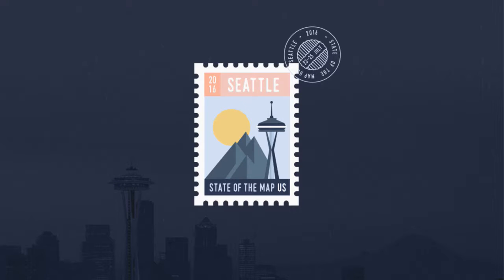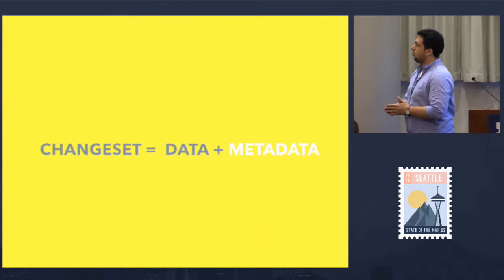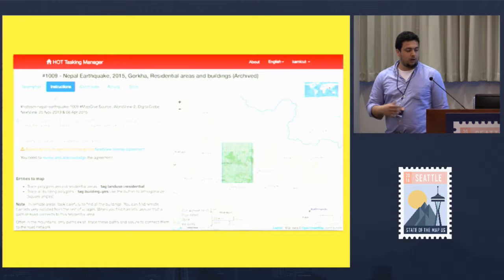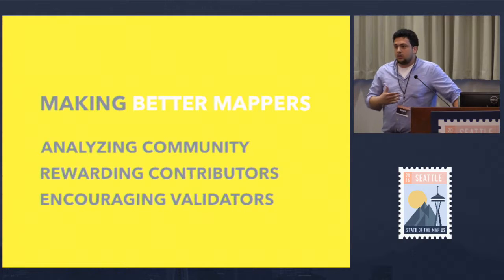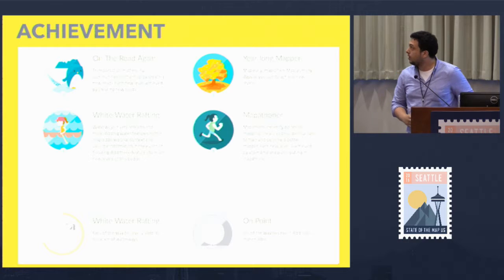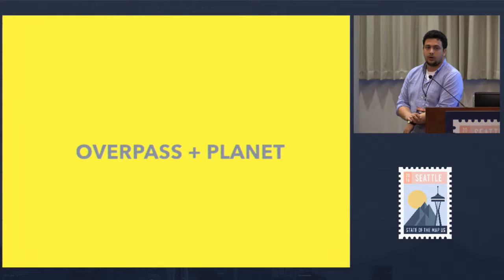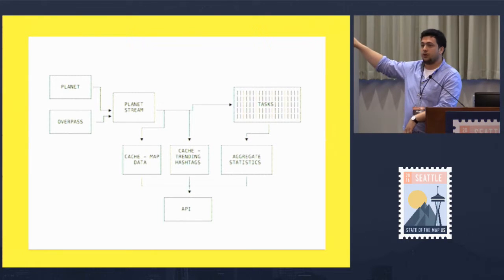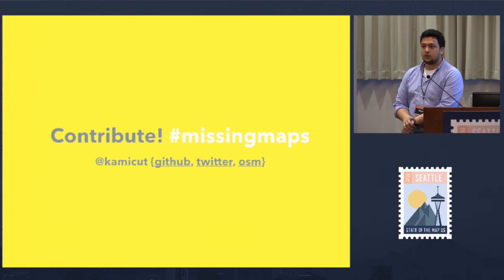OpenStreetMap Analytics Rewarding Contributors by Tracking OpenStreetMap in Real Time | Marc Farra